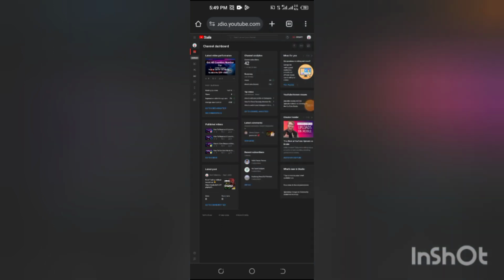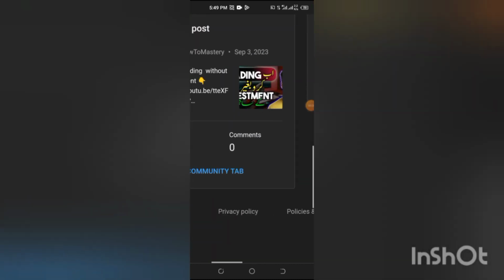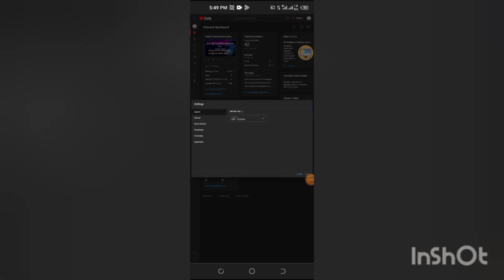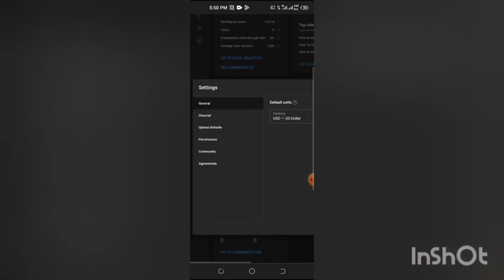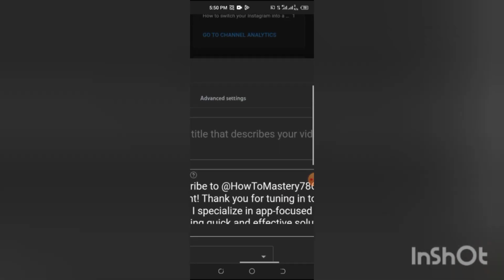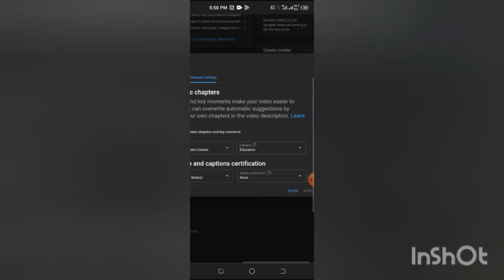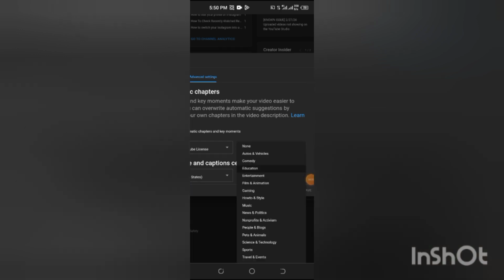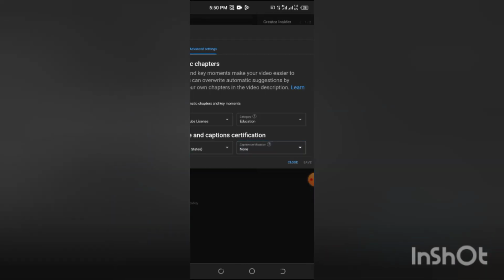How to change YouTube channel category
Fascinating iPhone Facts:
- Notice that every iPhone advertisement displays the time as precisely 9:41.